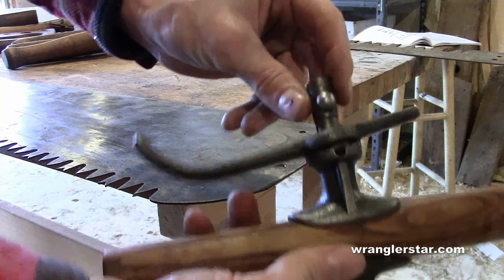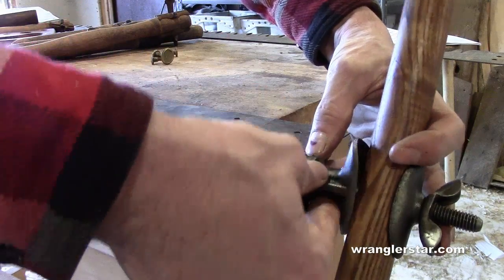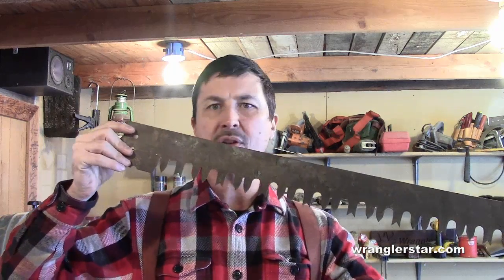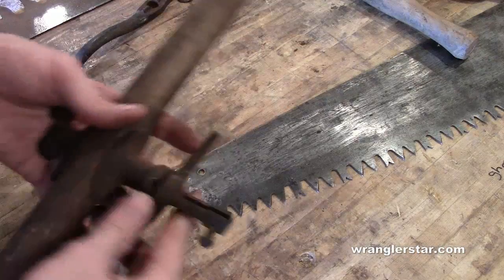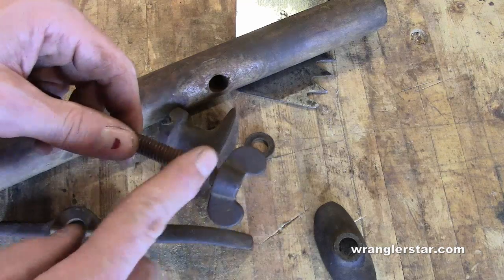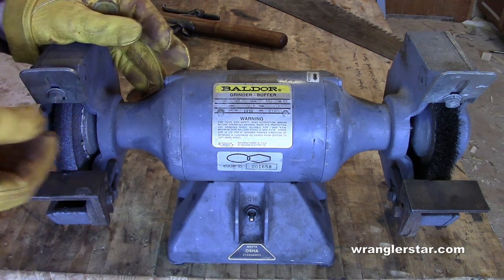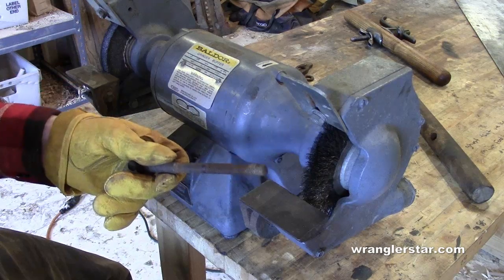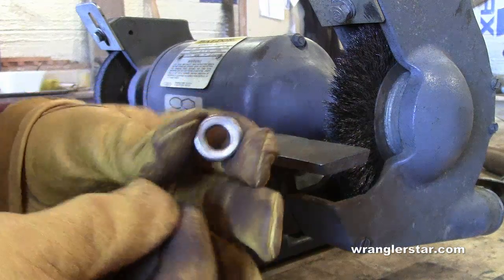Crosscut Saw 5.0 - Wranglerstar